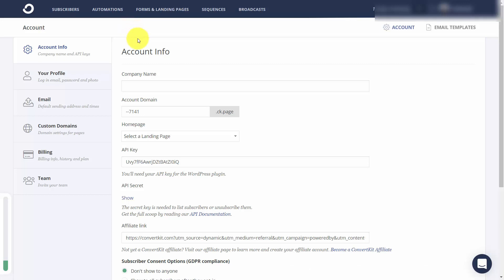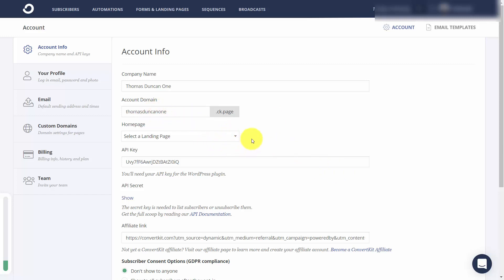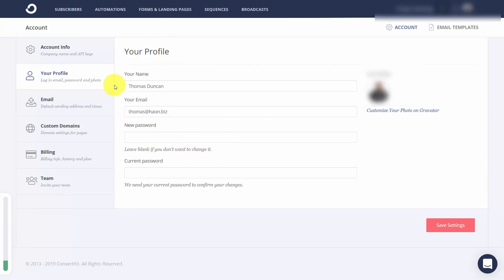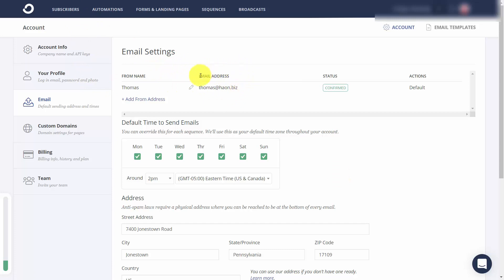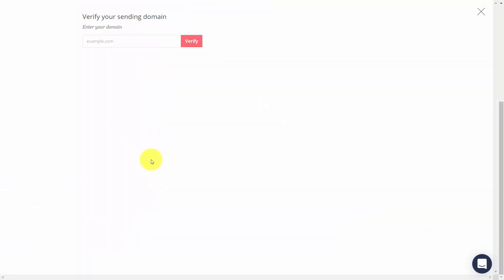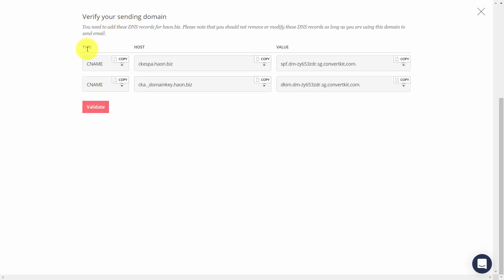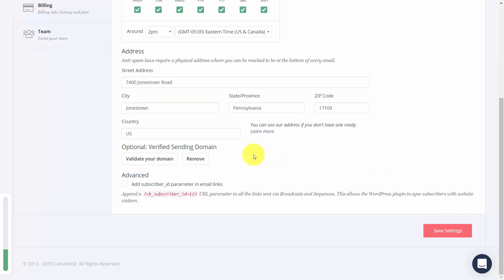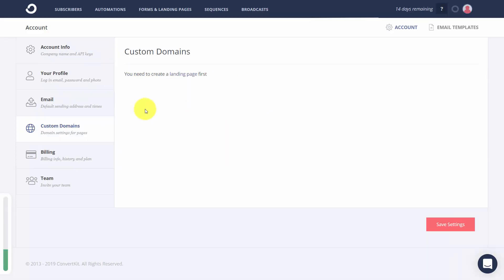Create Email Funnels With ConvertKit. 4 Account Settings - Part 2